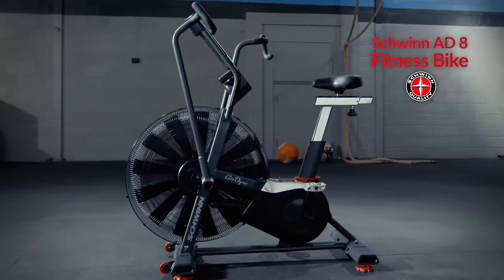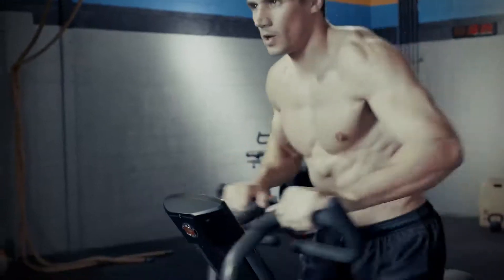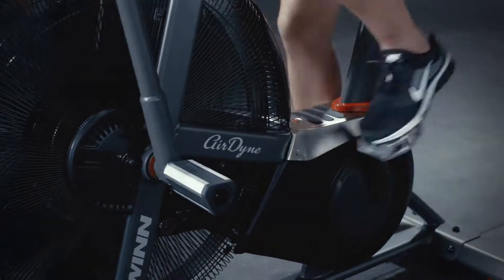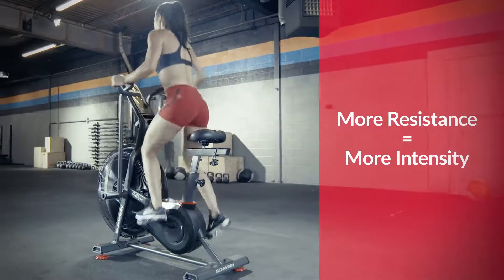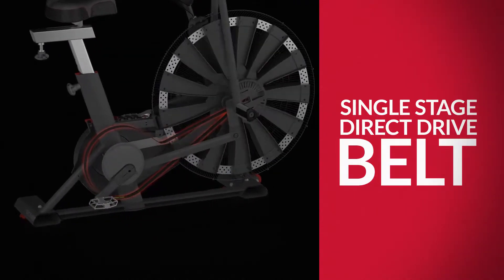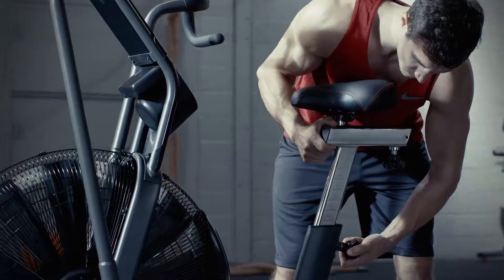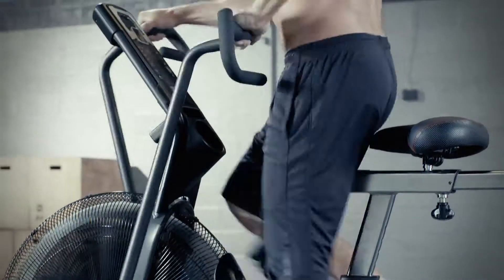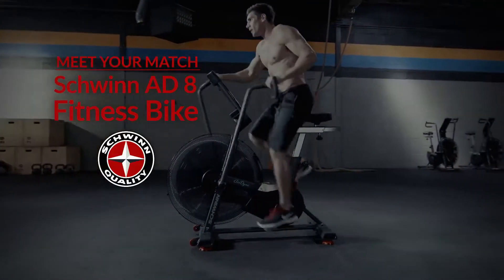Gym Wholesalers Schwinn Airdyne AD8 Dual Action Air Cycle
Meet Your Match!

The new Schwinn® Airdyne® AD8 leverages the iconic Schwinn air resistance reputation of durability and performance and updates it with a design and feature set in perfect alignment with today's unique fitness challenges and environments. Whether you use it to bring your workouts to a new level or require the perfect total body cardio workout machine for your home; the new Schwinn® Airdyne® AD8 delivers the latest in air resistance technology for effective and efficient workouts